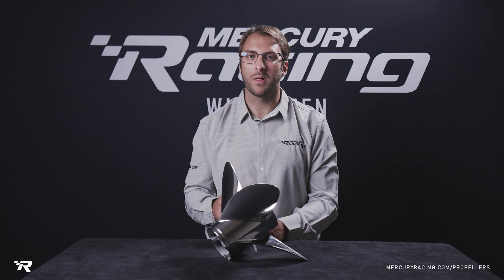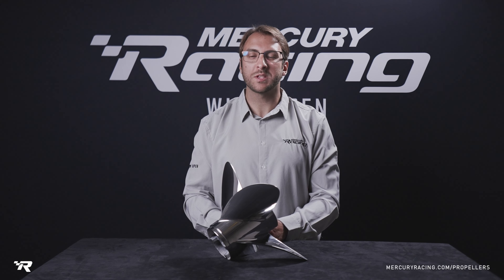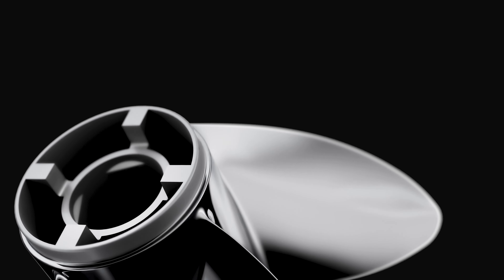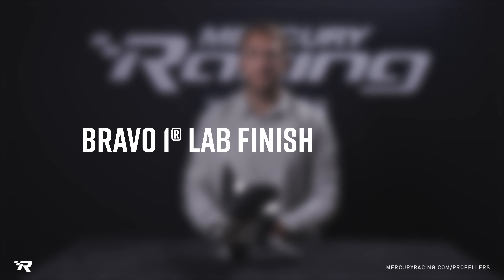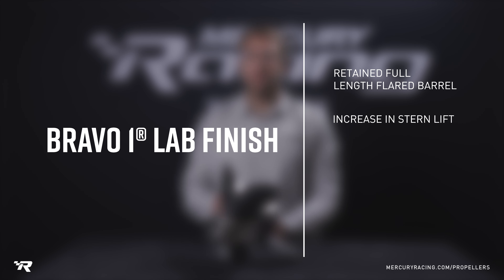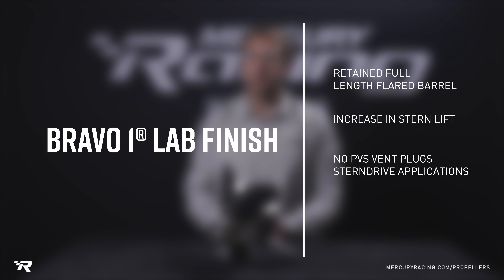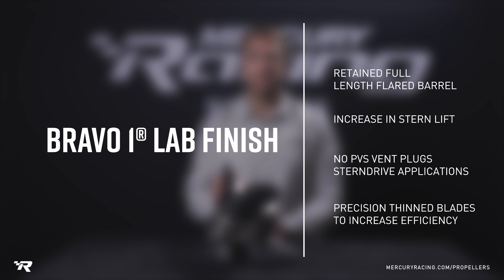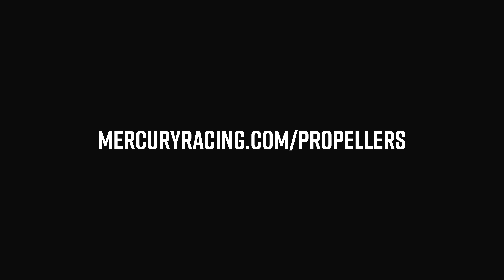Propeller Overview | Bravo 1 Lab Finish | Mercury Racing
Mercury Racing Propeller Manager Nick Petersen reviews the key attributes and benefits of the Bravo 1 Lab Finish Propeller.